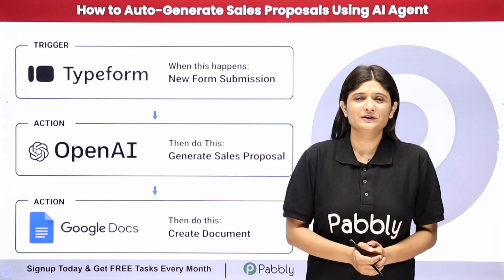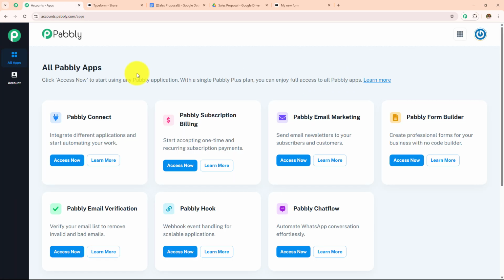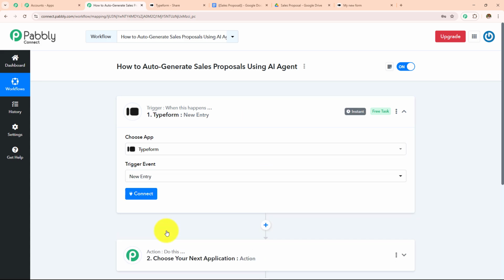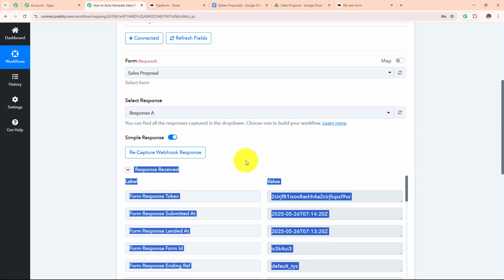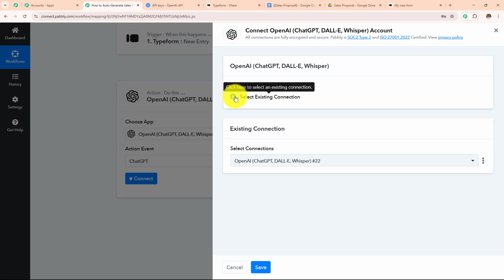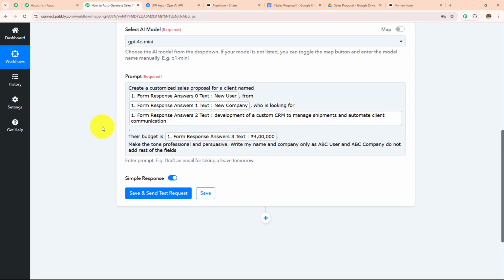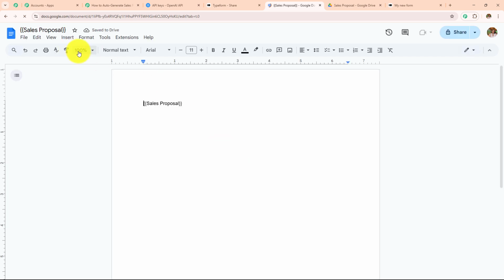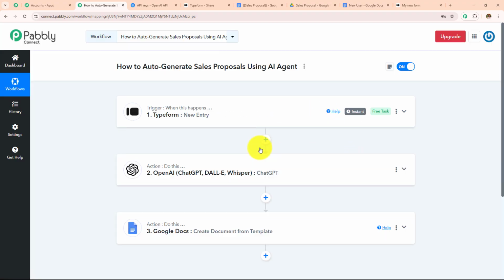How to Auto-Generate Sales Proposals Using AI Agent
In this video, you'll discover how to auto-generate sales proposals effortlessly using an AI agent. We’ll walk you through the process of leveraging AI tools to create compelling proposals that resonate with your clients. Pabbly Connect simplifies this task by automating the workflow, allowing you to gather client information and generate personalized proposals without any manual effort. With this setup, you can save time and enhance your proposal quality, making your sales process more efficient and effective.

Use Case:-

When an opportunity moves to the proposal stage in a CRM, OpenAI generates a professional sales proposal in Google Docs.

Benefits of Pabbly Connect:

1. Automation: Save time, money, and resources by automating tasks.

2. Integration: Connect various web services to create efficient workflows.

3. Security: Enjoy industry-standard security for your data.

4. Scalability: Easily add new applications and services to your workflow.

5. Cost-effective: Choose from plans suitable for different business sizes, with no charges for internal tasks.